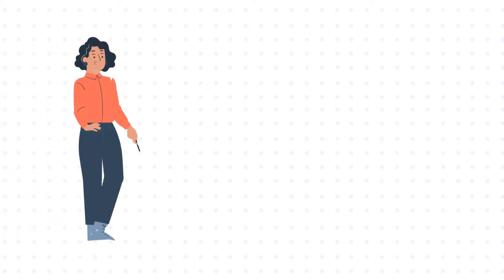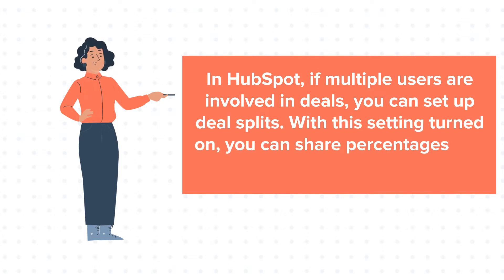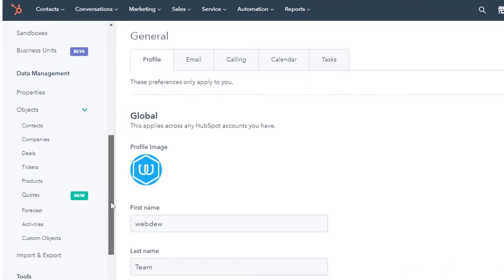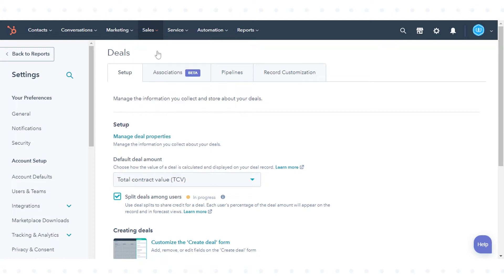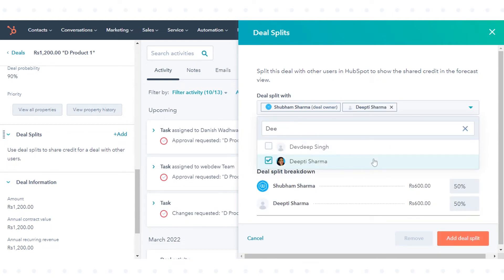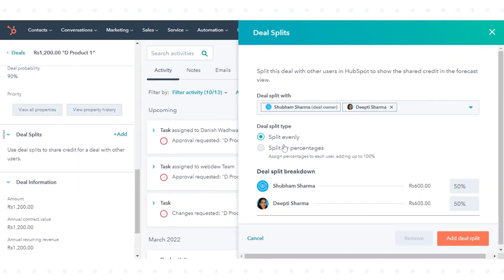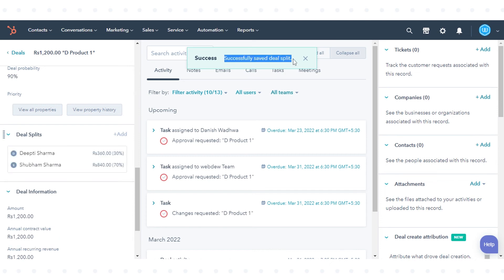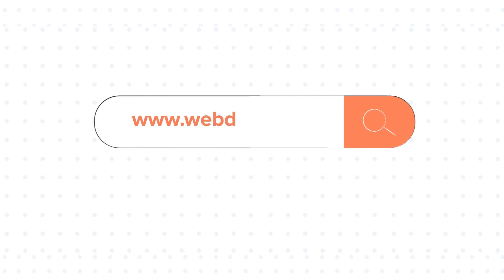How to split deal credit among users in HubSpot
In this HubSpot tutorial, we will walk you through how-to split deal credit among users in HubSpot.

In HubSpot, if multiple users are involved in deals, you can set up deal splits. With this setting turned on, you can share percentages of a deal's amount with up to five users.

Steps to follow:

First, turn on deal splits.

1. In your HubSpot account, click the settings icon in the main navigation bar.

2. In the left sidebar menu, navigate to Objects in the dropdown menu click Deals.

3. Select the Split deals among users checkbox.

4. In the pop-up box, select Set up deal splits.

5. To split deal credit among users, navigate to Sales in the dropdown menu click Deals.

6. Click on the deal you want to add a split to.

7. In the left sidebar, in the Deal splits section, click Add.

8. Click the Deal split with the dropdown menu and select the checkboxes of users you want to split the deal amount.

9. The deal owner will be included by default and can not be removed. You can select up to 4 additional users.

10. Select Split evenly to assign an equal percentage of the deal to all selected users.

11. Select Split by percentages to set your own percentages. Enter a percentage number for each user in the Deal split breakdown section until you reach a total of 100%.

12. Click Add deal split. You can now view the users and percentage breakdown on the deal record.

That’s how  you can split deal credit among users in HubSpot.